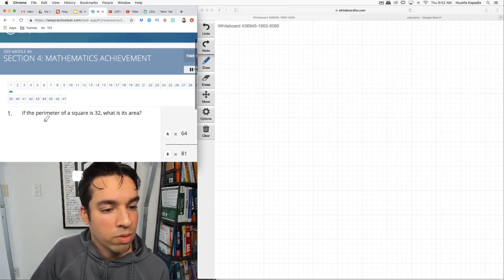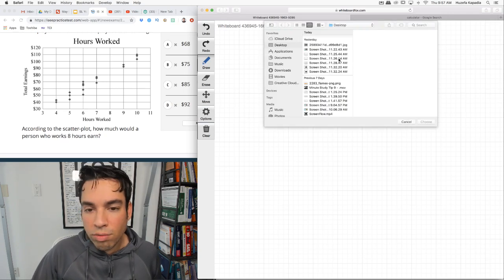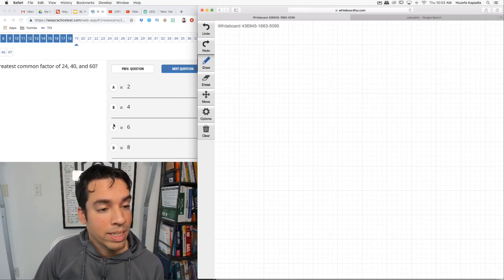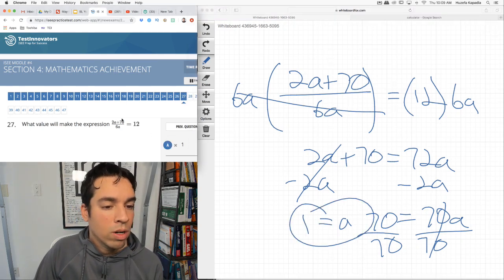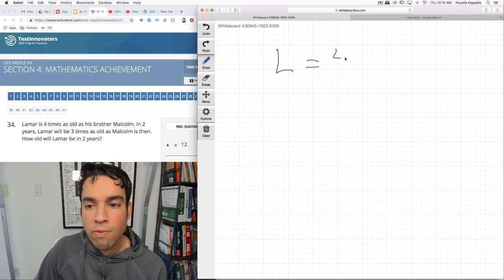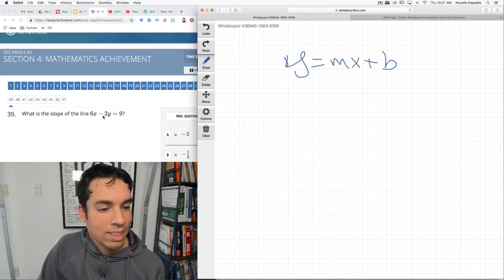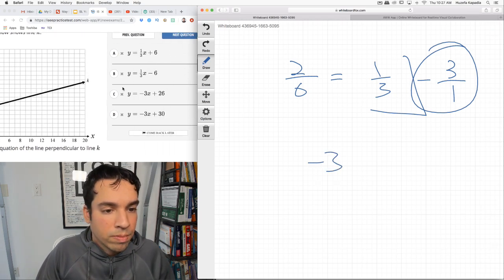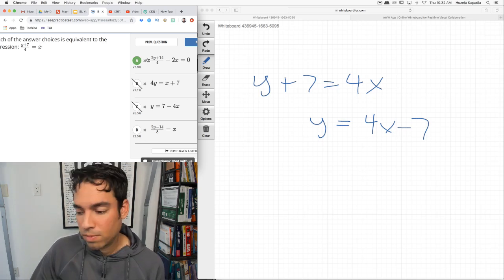ISEE Middle Level Math - ISEEPracticeTest.com: Test 4 Math Achievement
Watch me tear through an entire Math Achievement section from Test 4 of iseepracticetest.com, one of the best resources for ISEE practice questions. I will do this under timed conditions. This is an important video to watch if you are preparing for an upcoming Middle Level ISEE. Watching me do this under times conditions is the best way to train your mind to think and perform under realistic conditions and time constraints.